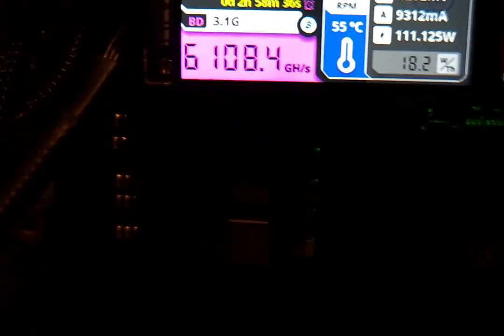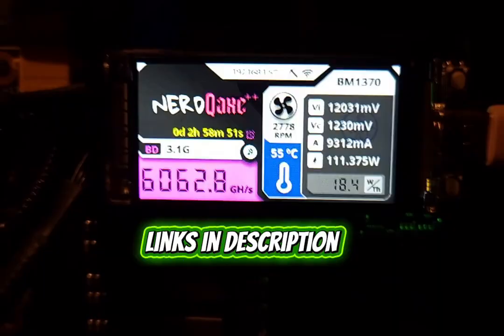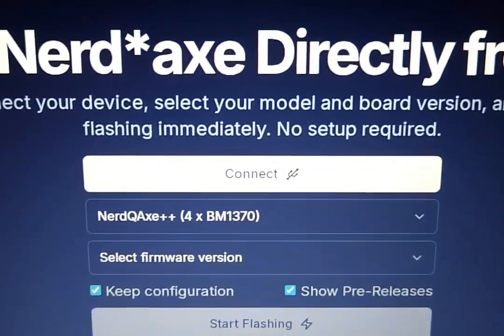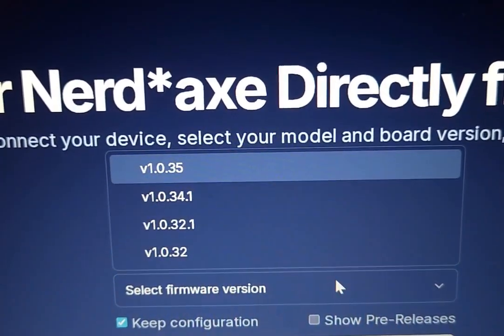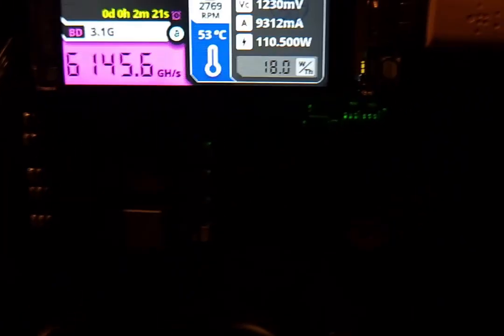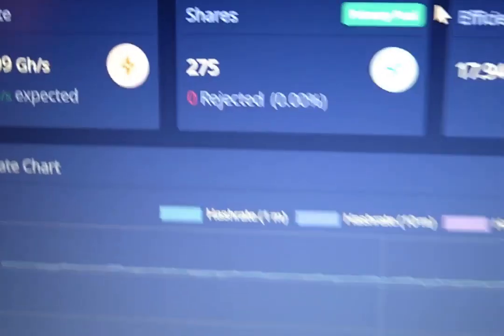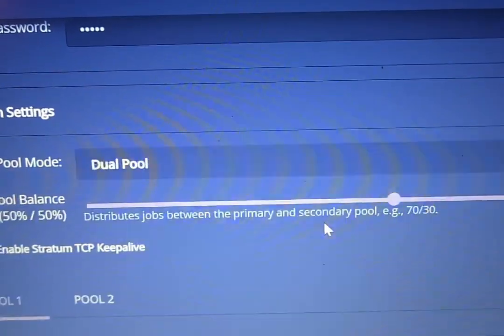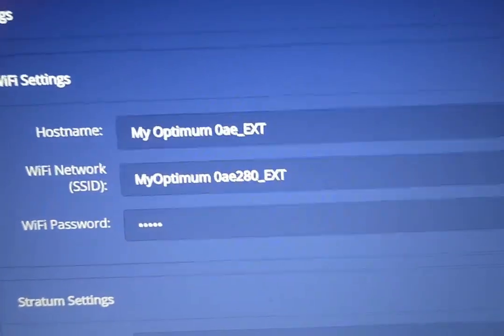NEW Dual-Mining Firmware Update! (Bug Fix + Easy Setup)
New dual-mining firmware is out! This update fixes the bugs from the last release. Here’s the quick setup guide.

new update (v1.0.35)